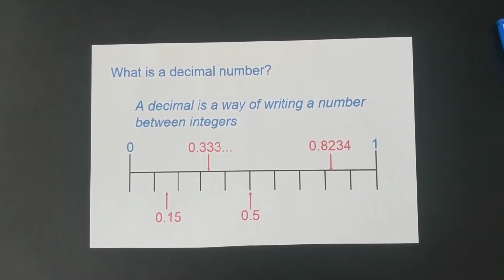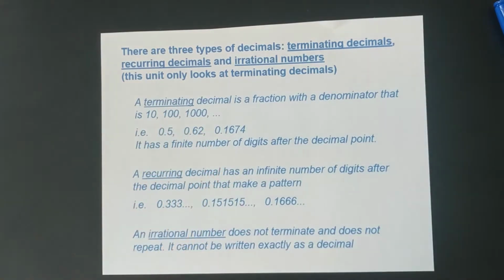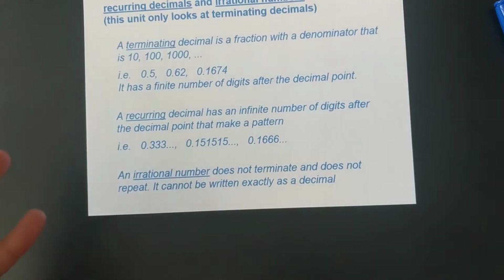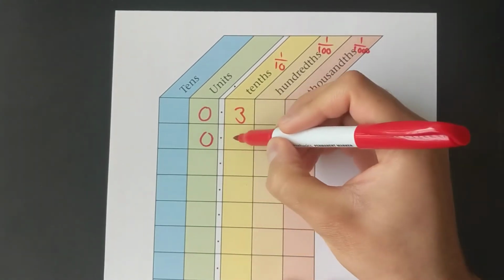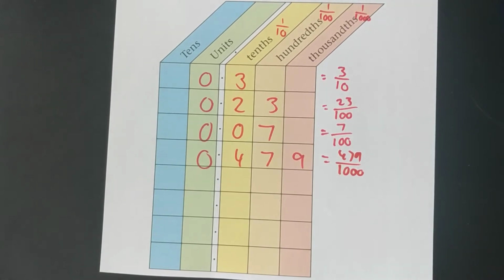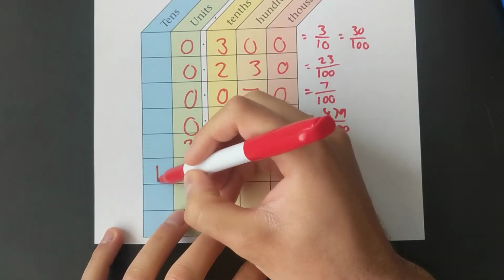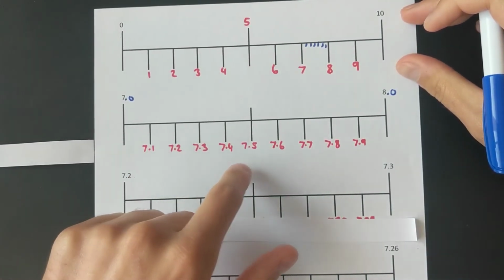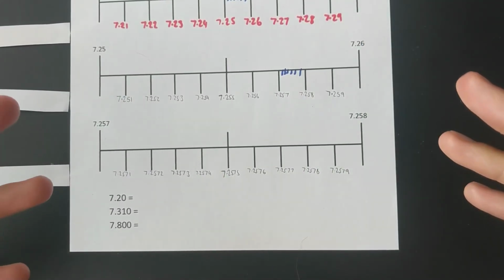Decimals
Phase 1